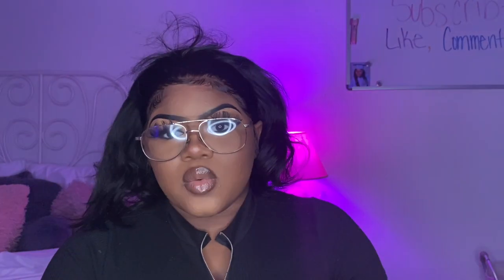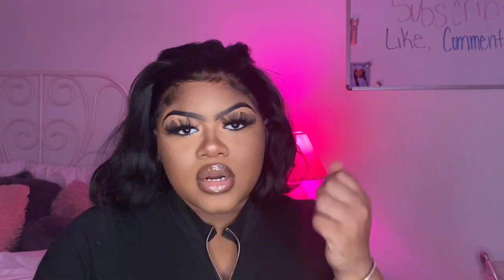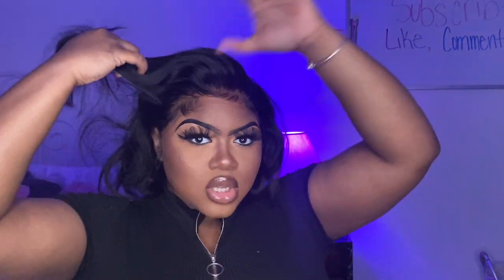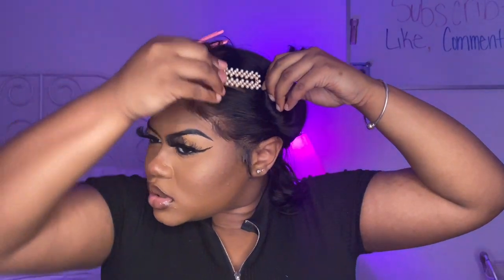Flat Iron Curls Tutorial ft. ISEE Hair *Requested* 💜| Bombshell Curls| Ashley Michelle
I hope you enjoyed this tutorial!! I tried to be as clear as possible, but you still have questions, just ask me in the comments 💜 It took me a minute to learn how to curl weave, and I still have yet to curl my natural hair 😂, but once you get the swing of flat iron curls, they’re super easy, I promise!

💜 P R O D U C T  D I G E S T 💜

• Flat Iron

• Sebastian Professional Liquid Gloss

• Sebastian Professional Shaper Spray

• Lashes: Newcally 25mm Real Mink Lashes 2 Pairs 5D Mink False Eyelashes Dramatic Long Messy Cross Lashes